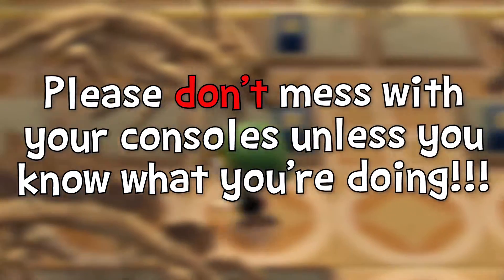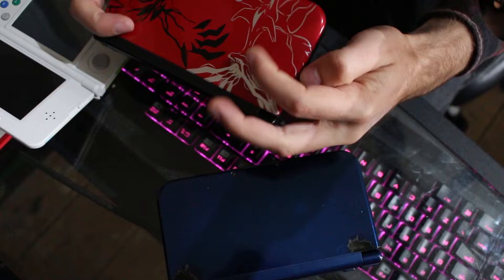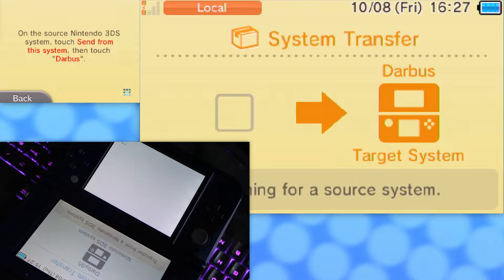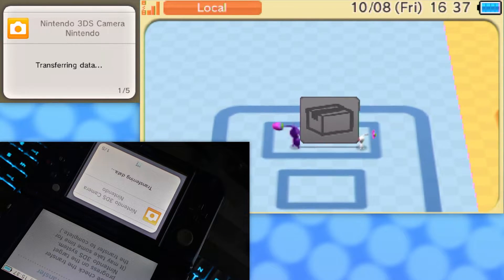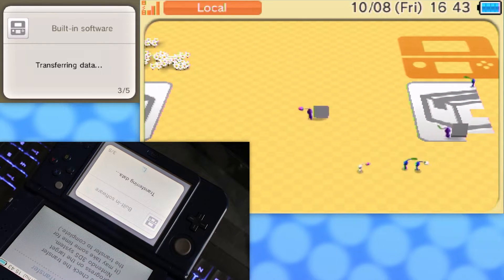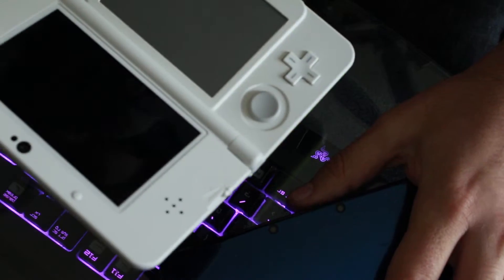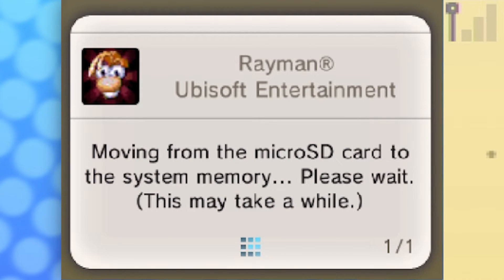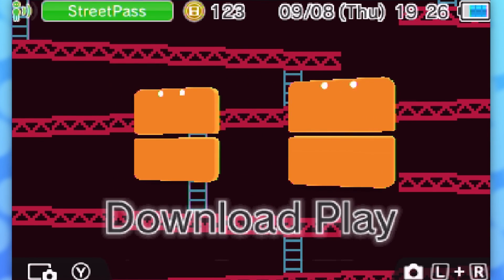How to NOT Do a 3DS System Transfer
After having my Katsukity 3DS for several months, I've finally decided to perform a system transfer from my old 3DS to my new 3DS! Kinda sucks that it took 3 hours to get the transfer complete...

(´･ω･`)_/